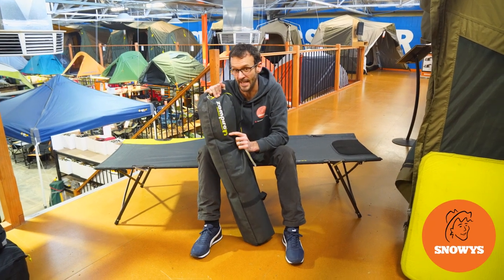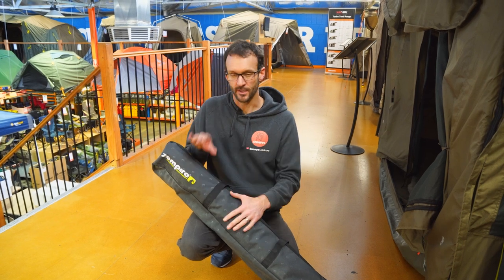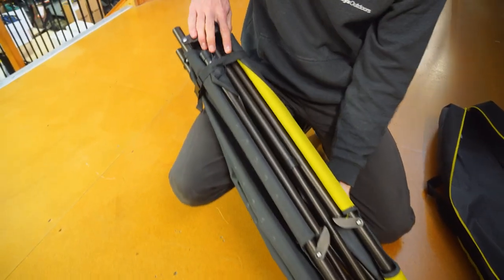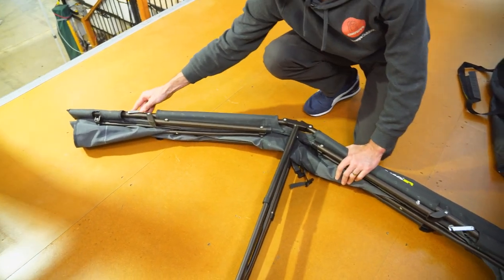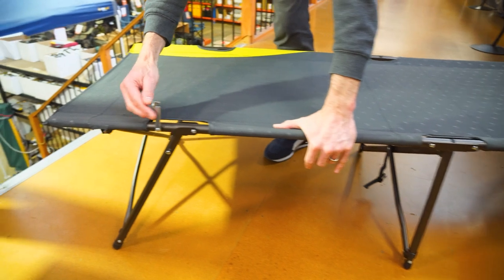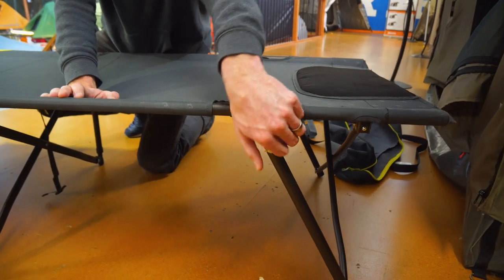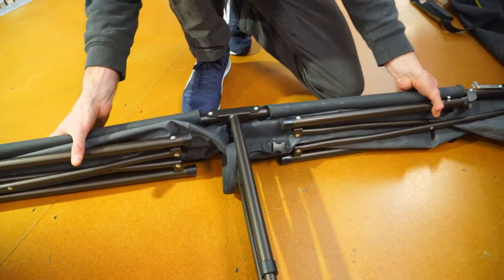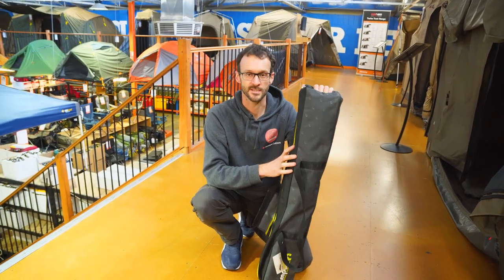Zempire Speedy Stretcher Bed - How to setup & pack away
For your next off the grid expedition, take a Speedy Stretcher along for a solid sleep away from your cold tent floor.

This bed has a sturdy leg configuration which uses opposing angles, a quick to set up frame, a heavy-duty 600D surface for resting on with a padded headrest for extra comfort as you snooze.

In this video, our gear expert Ben gives you the rundown on how to set up and pack away the Speedy Stretcher Bed from Zempire.

He starts out by talking you through the packed dimensions, then takes it out of the bag to show you how to fold it out and lock the legs into place. After that, Ben demonstrates the process in reverse for packing it away and putting it in the carry bag – so check it out above for all the details.

0:00 - Intro
0:35 - Weight & dimensions
1:00 - Unfolding and locking the legs
2:29 - Packing away